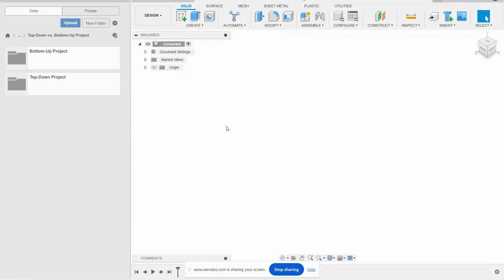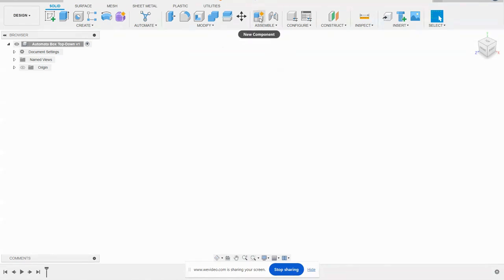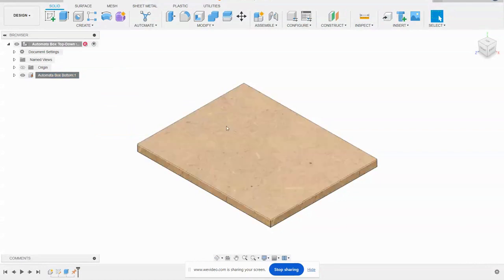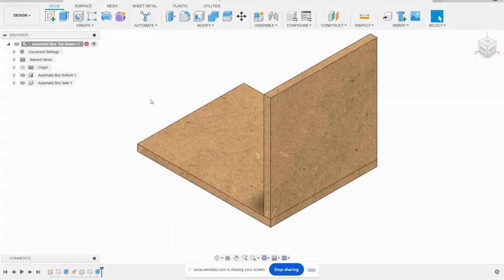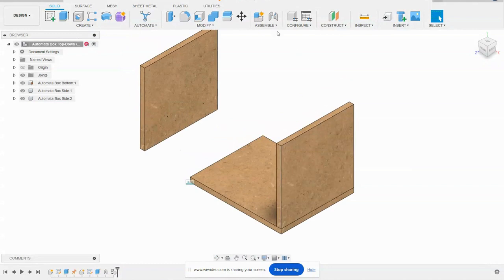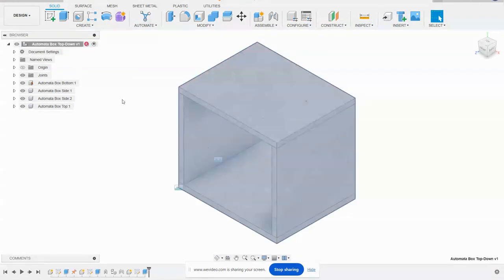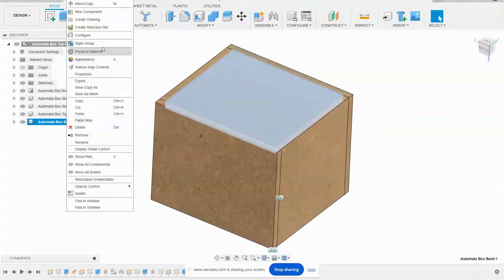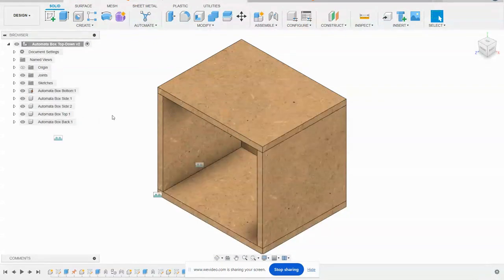Automata Box Top Down Method Video Tutorial